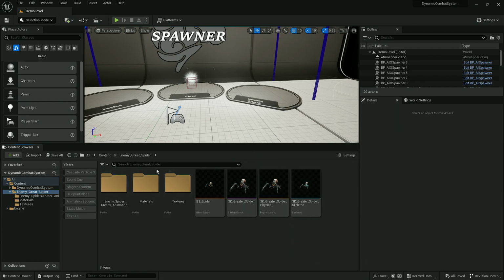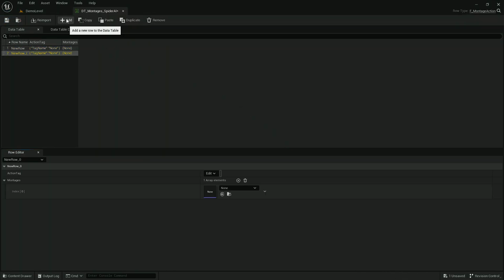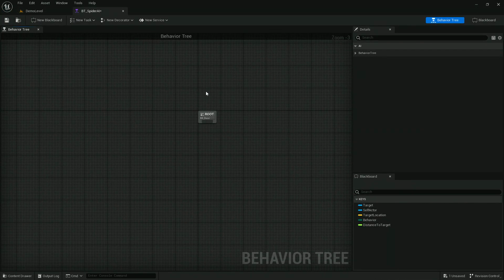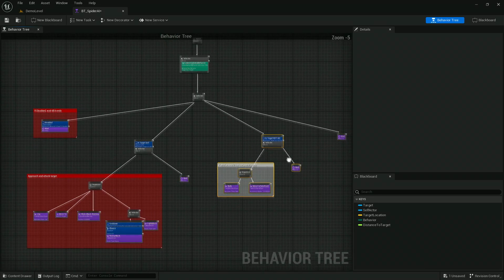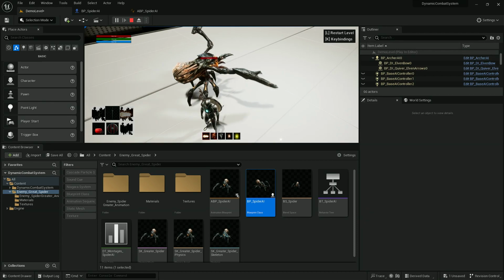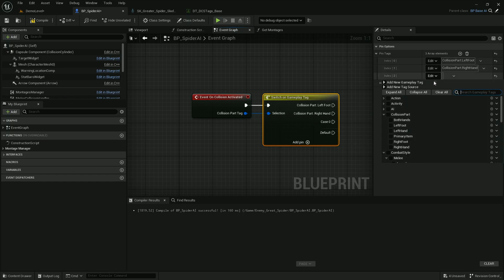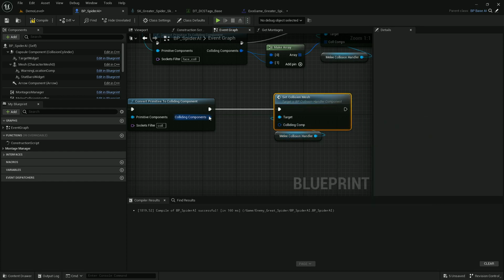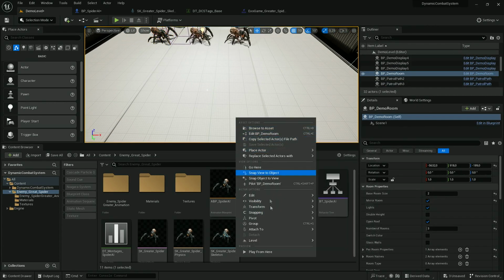UE5 - Create new AI In Dynamic Combat System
This tutorial shows how to create new AI in Dynamic Combat System.

0:00 Showcase
0:31 Initial Setup
2:10 Animation Blueprint
3:40 Animations Data Table
6:43 Behavior Tree
9:50 Character Bueprint
12:49 Collision Detection
19:04 Spider Rotation
20:45 Final Tweaks